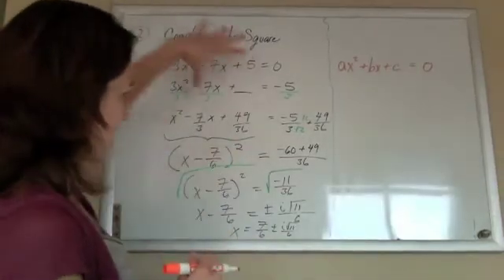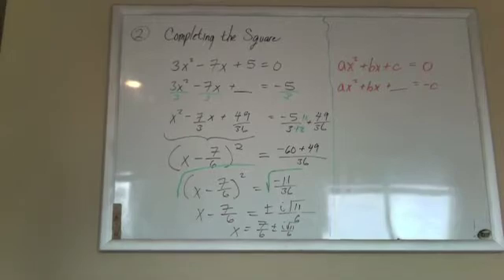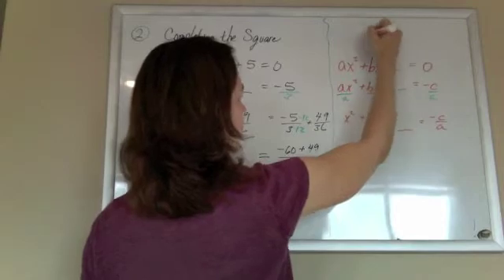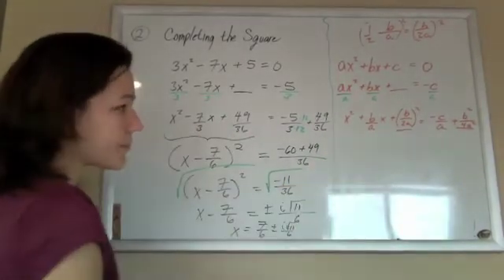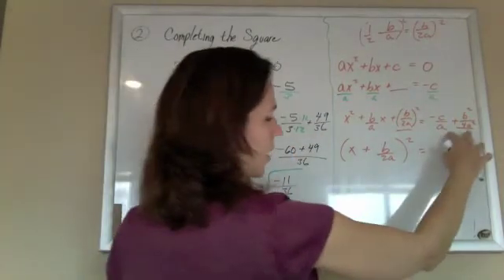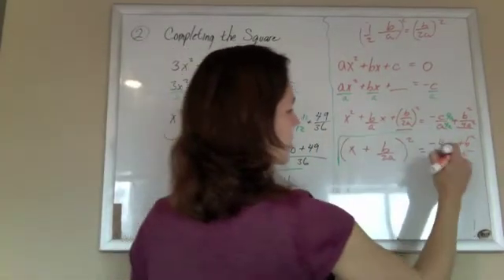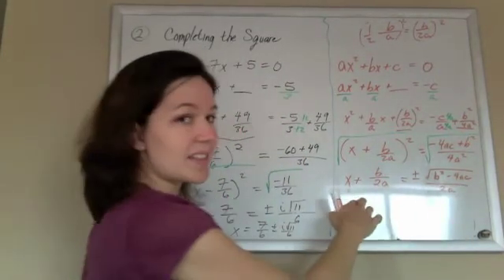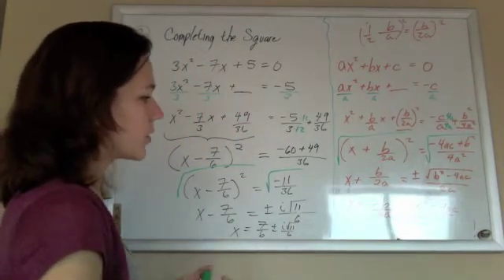CSET Algebra CR 03